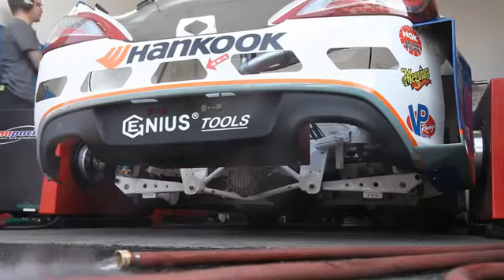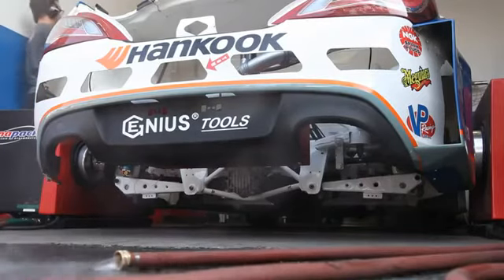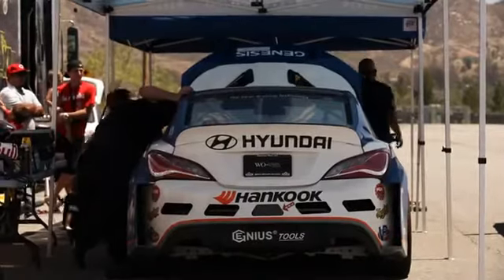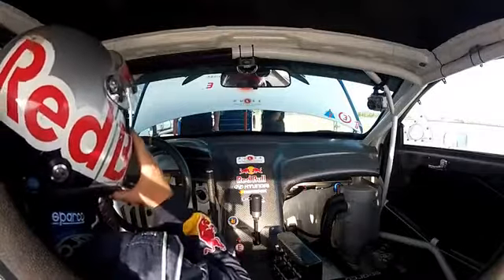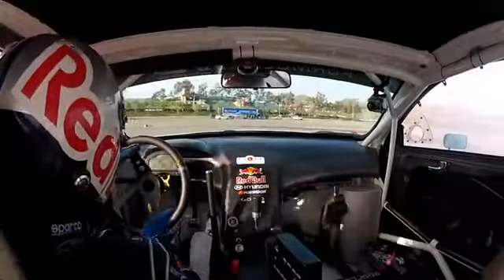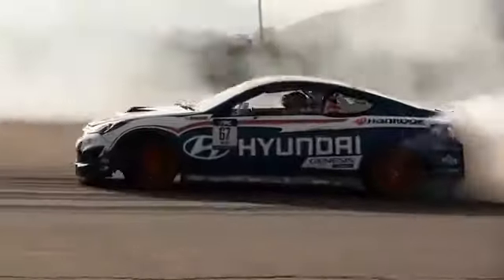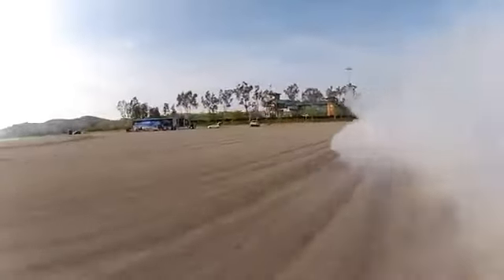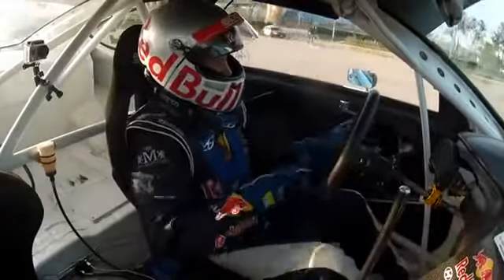Hyundai Genesis Coupe Build to Formula Drift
Hepsi ve Daha Fazlası İçin